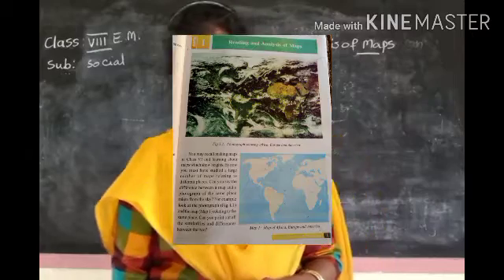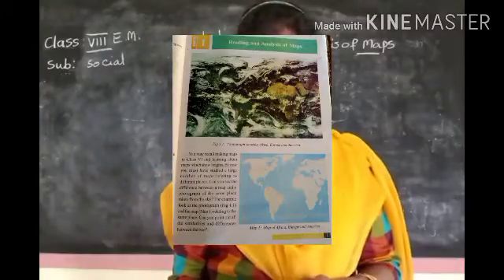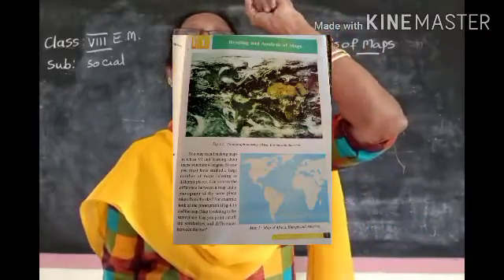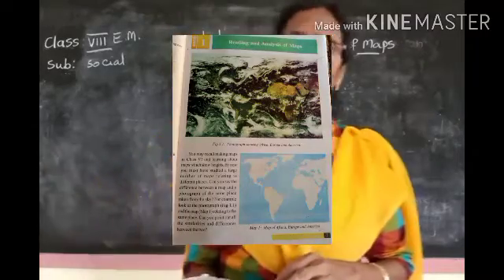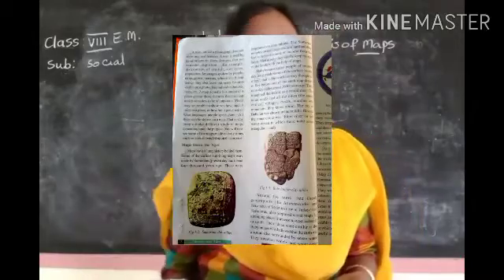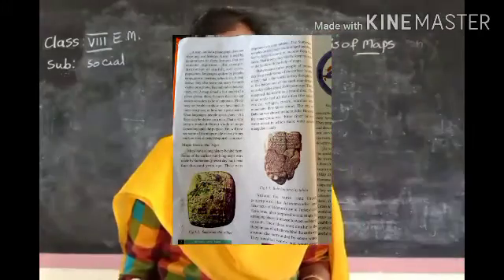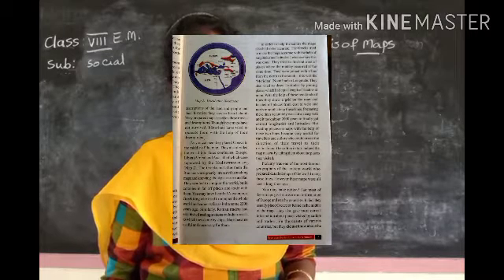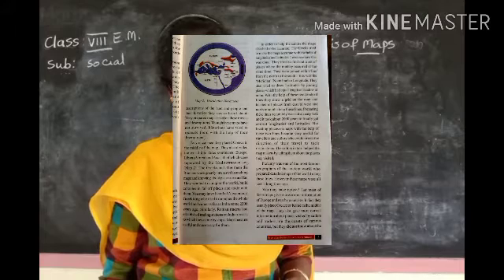8th class (e. m.) Social L-1 Reading and analysis of maps part -1